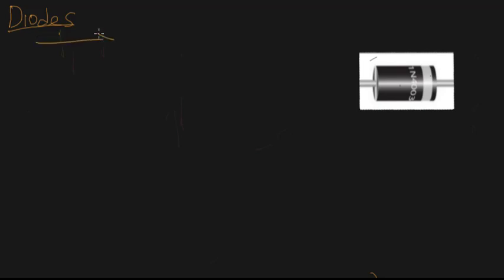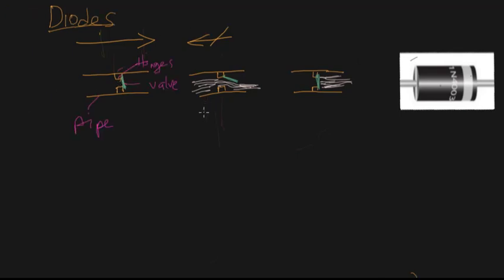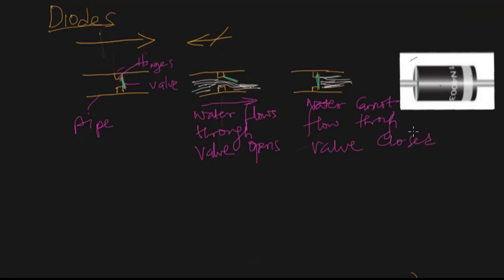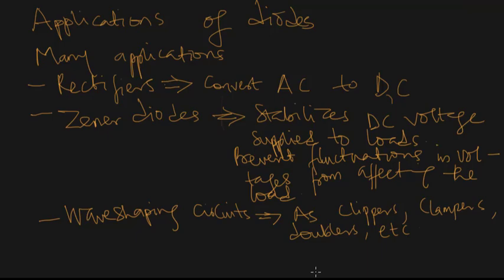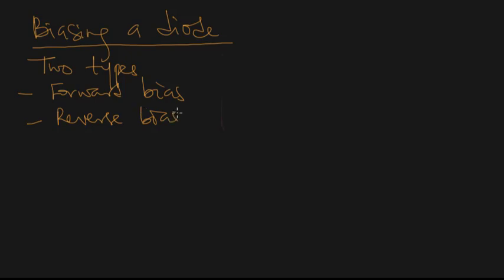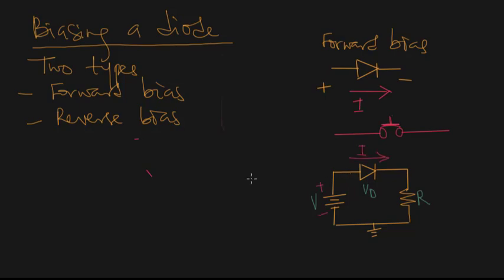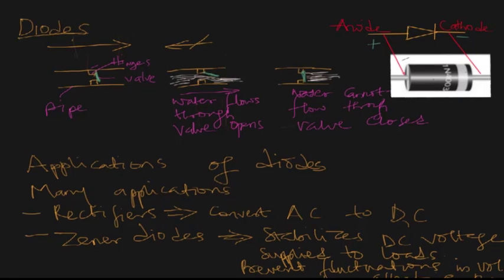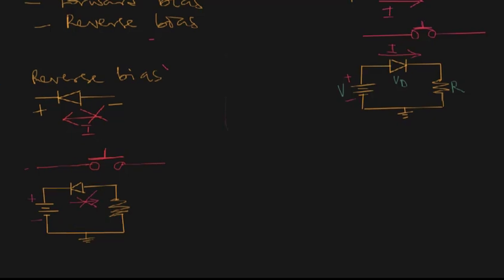Introduction to Diodes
In this video, we described what a diode is, the applications of a diode, and how to bias a diode.

00:00 Introduction
00:02 What is a diode
02:17 Applications of diodes
03:34 Biasing a diode